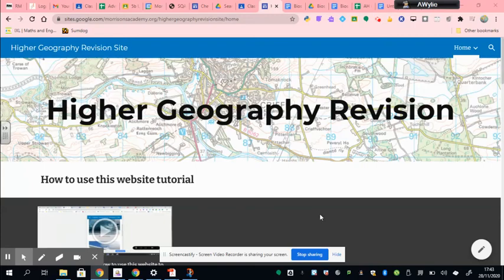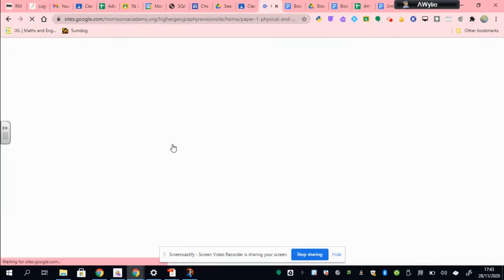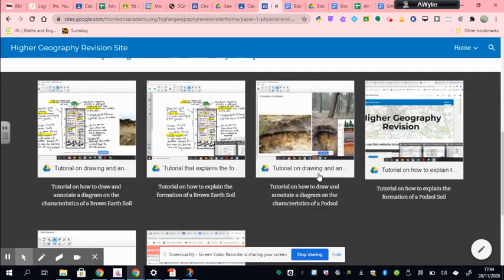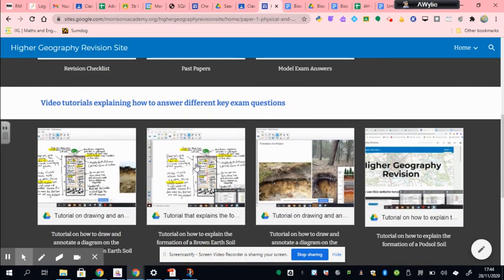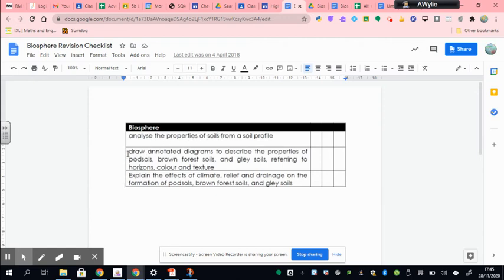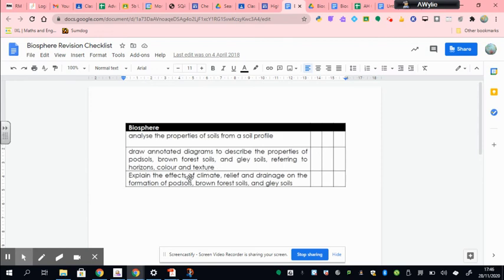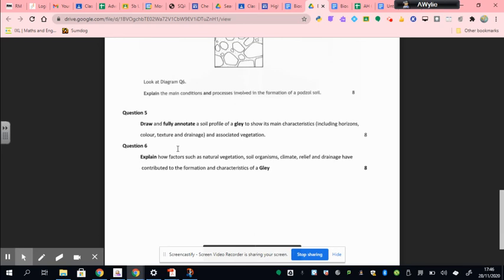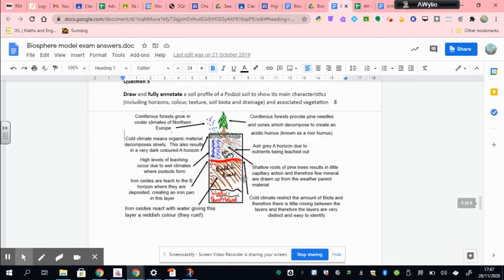Advice on preparing for the Biosphere unit assessment